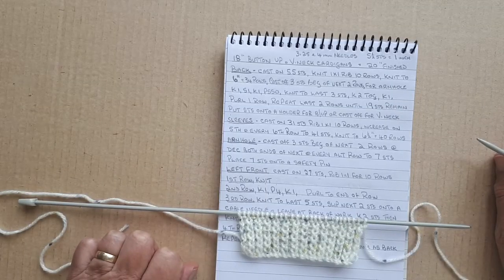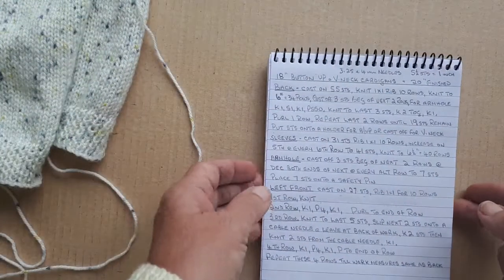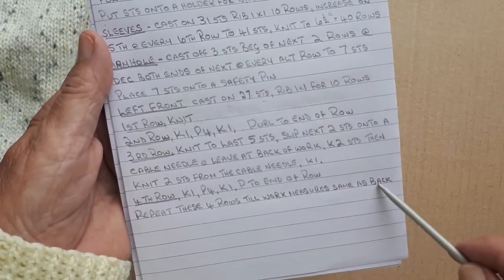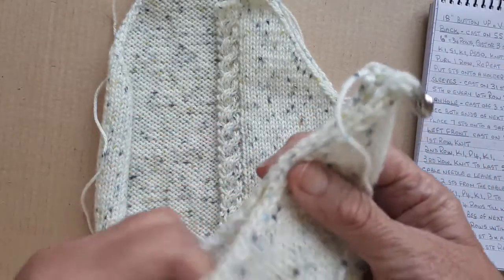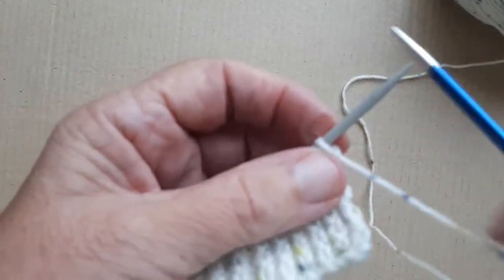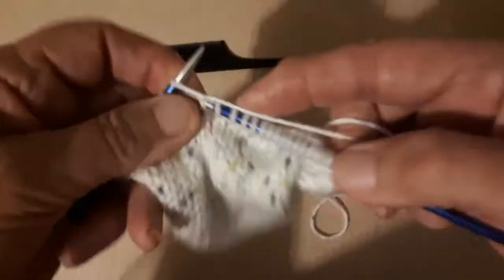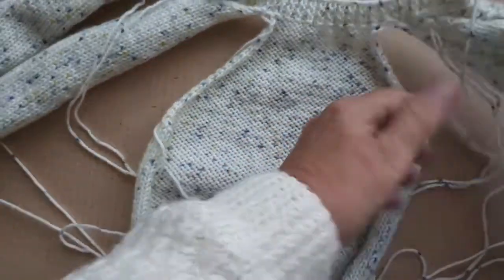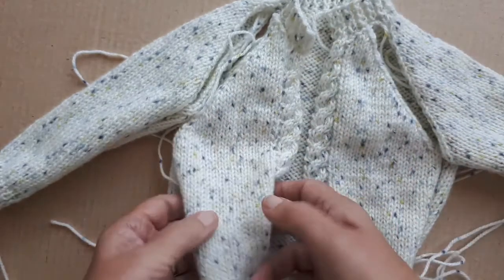#27 18 Inch Cable Cardigan Tutorial, Sheila's Just Knitting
Learn how to knit the easy way 18 inch Button Up Cardigan Tutorial